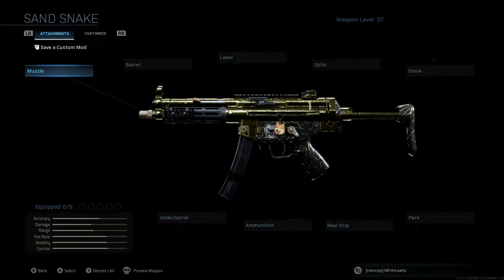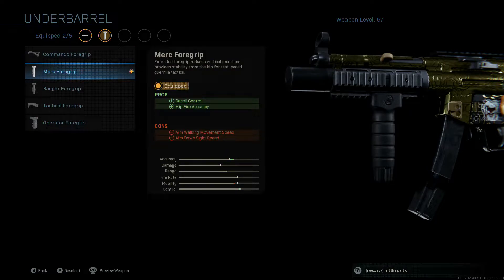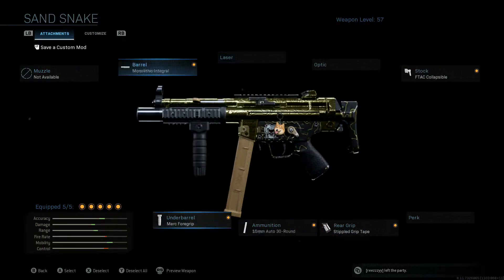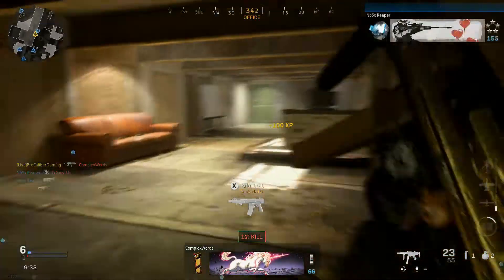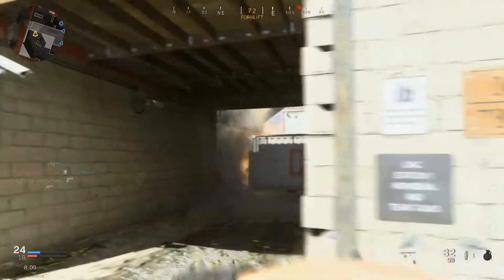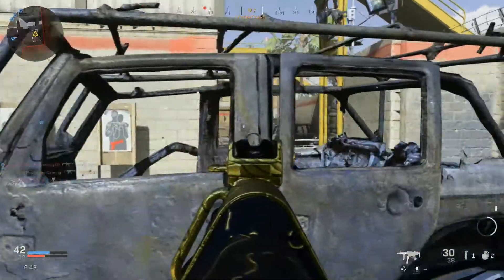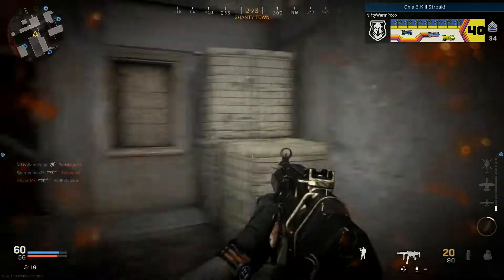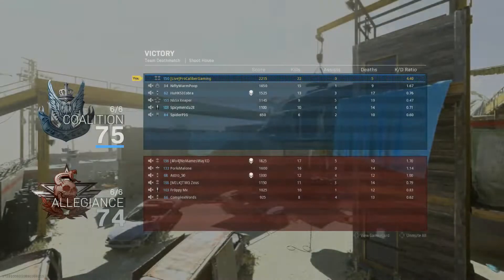Best MP5 Class Setup!!! Best Modern Warfare Class Setups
The MP5 is by far one of the most versatile weapons in Modern Warfare, especially within the submachinegun category. No matter what attachments you throw on this bad boy, you're in for a solid fun match!